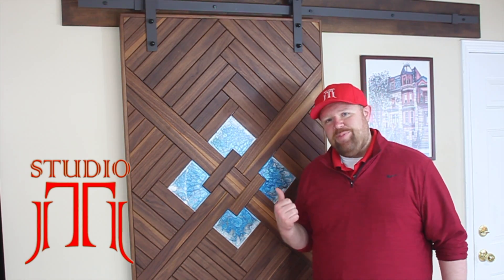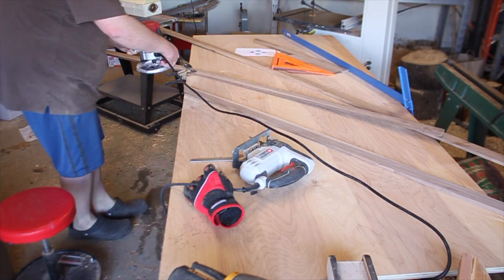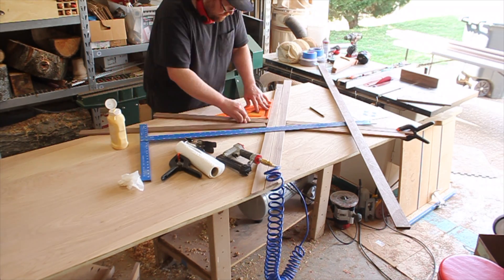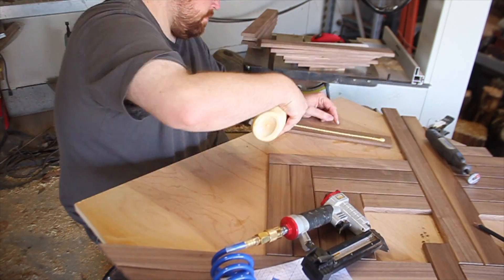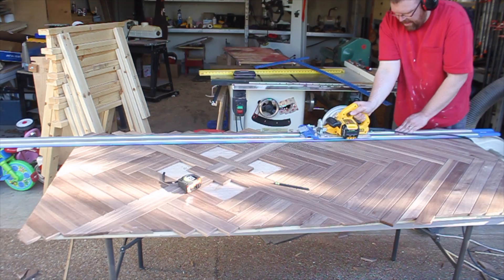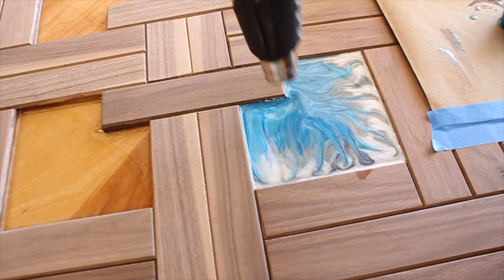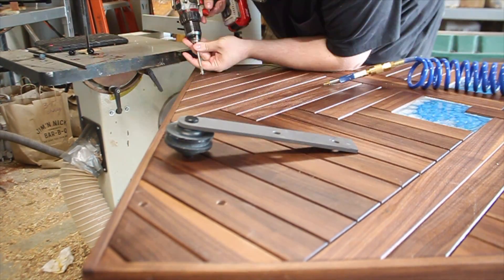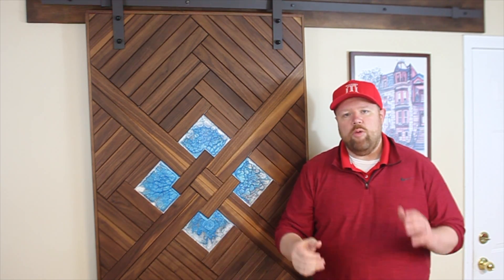Home DIY | Barn Door with Resin | Easy Weekend Project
A few years ago, when I first started woodworking, I built a barn door.  I've grown in my skills a good bit since then, and each time I look at that door I see more and more mistakes.  I've been wanting to remake it for a while now, and finally got around to it with this build.

This is a great entry-level project with the ability to really transform a space.  For the woodworking tools, you can do this with just a table saw and either a circular saw or a router with a flush trim bit.  Plus a drill for the hardware I suppose.

If you have questions concerning this build, please leave them in the comment section here.  I'm happy to answer them.

Follow me socially on Facebook, Instagram, or Twitter @StudioJLT